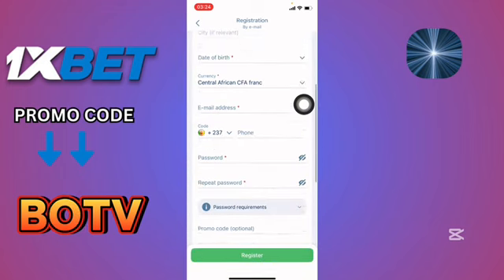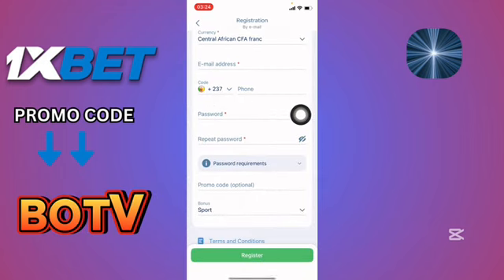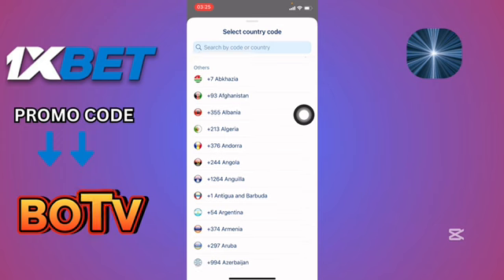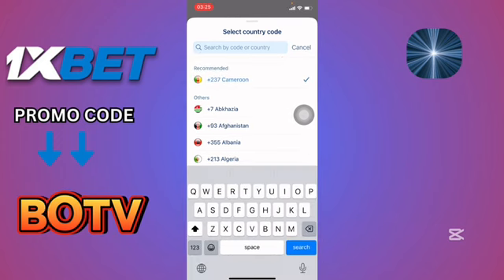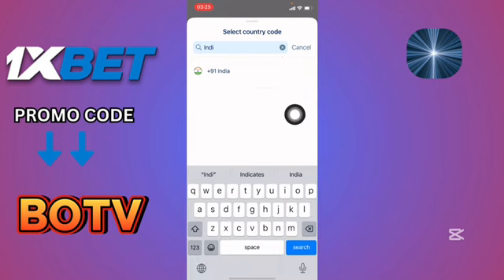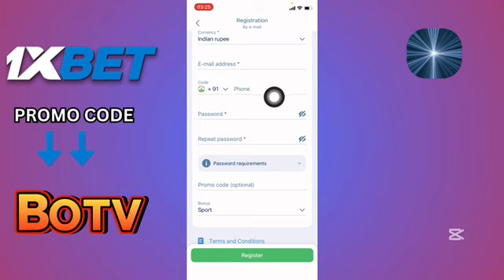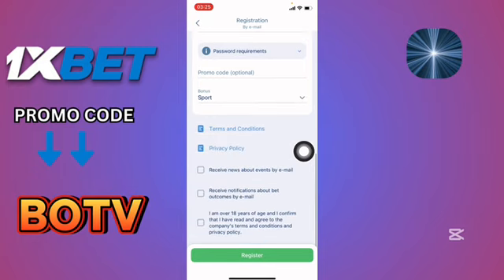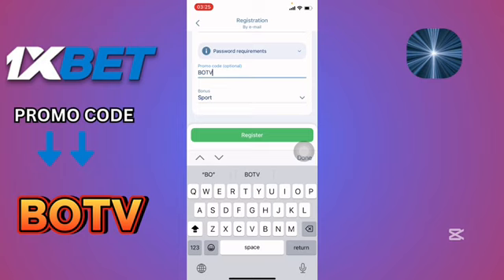How To Use 1xbet Bonus Amount In Telugu ( BEST METHOD 2025 )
You're going to learn How To Use 1xbet Bonus Amount In Telugu

1xbet
1xbet account
1xbet promo